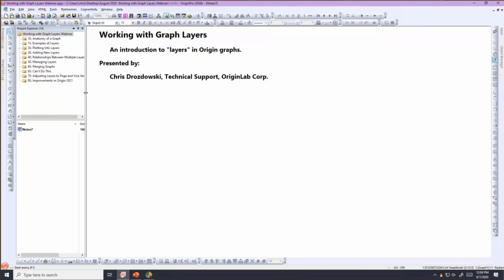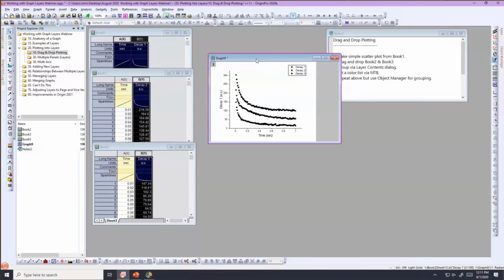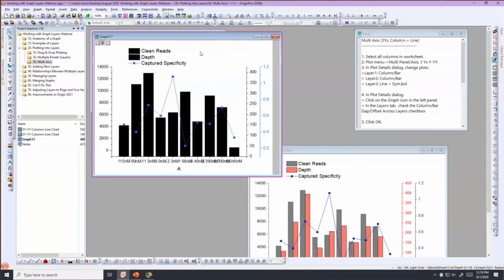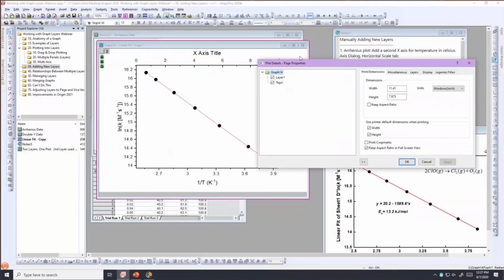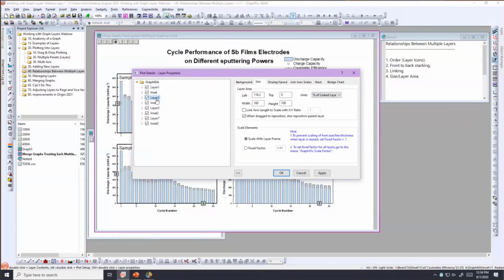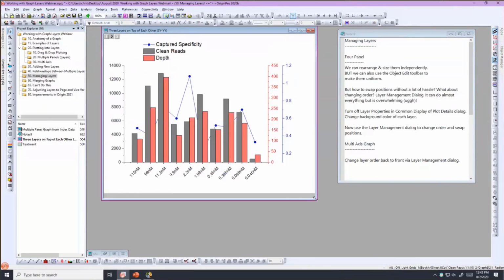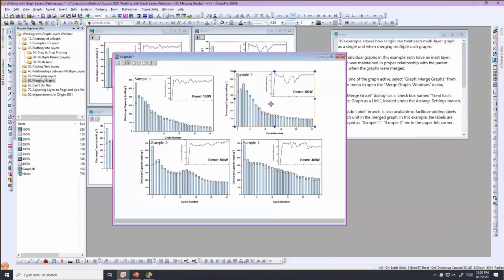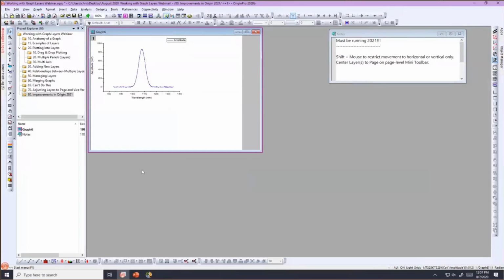Working with Graph Layers Webinar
Watch this recorded webinar "Working with Graph Layers" from Aug 7, 2020, using OriginPro 2020b. Download the project file to follow along from our
Section Guide:
Introduction (0:00)
Anatomy of a Graph (1:41)
Examples of Layers (3:55)
Plotting Into Layers (6:31)
Adding New Layers (18:12)
Relationship Between Multiple Layers (28:23)
Managing Layers (32:00)
Merging Graphs (40:52)
What You CAN'T do With Layers (46:26)
Adjusting Layers to Page and Vice-Versa (48:31)
Improvements in Upcoming Origin 2021 (51:00)
Closing Remarks (53:17)